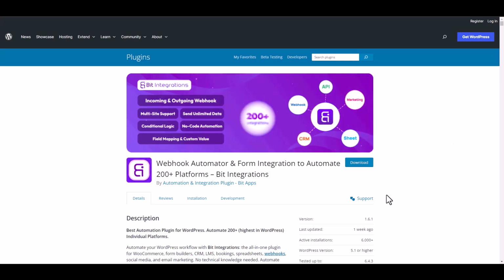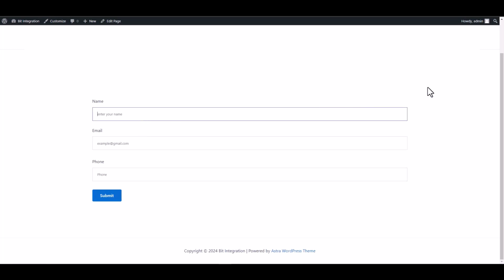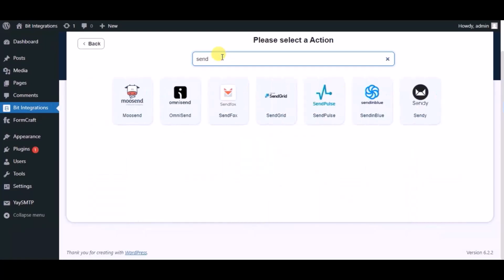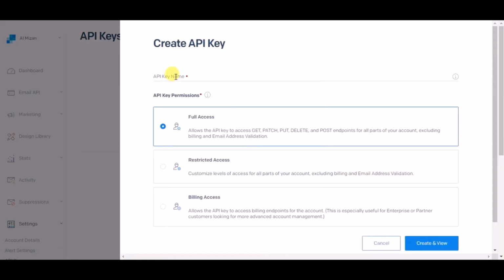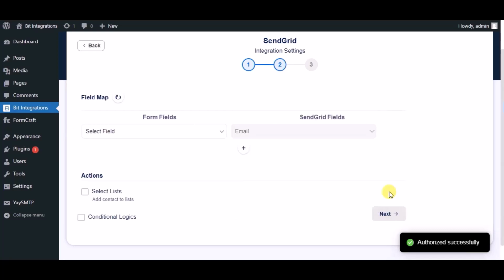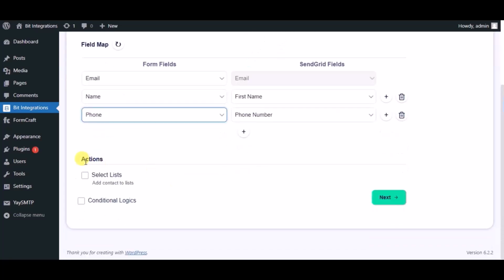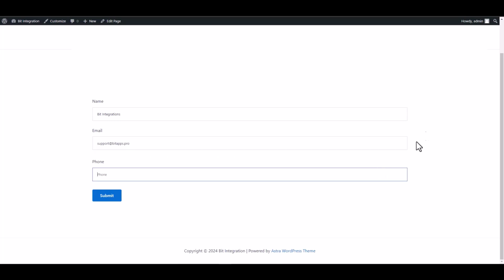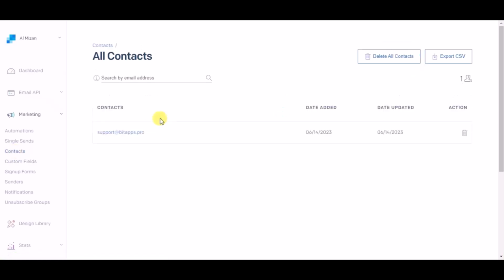Integrating Gutena Forms with SendGrid | Satep-by-Step Tutorial | Bit Integrations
🔗 Unlock the power of seamless email delivery! In this comprehensive tutorial, we reveal the secret behind integrating Gutena Forms with SendGrid, the industry-leading cloud-based email delivery platform. Witness the magic unfold as we guide you step by step through the integration process using the robust Bit Integrations WordPress plugin.

🚀 In this video, we provide a detailed walkthrough of integrating WPForms with SendGrid, all powered by the Bit Integrations WordPress plugin. Experience the transformation of your email communications, optimizing your email delivery strategy and enhancing engagement.

Key Highlights:
✅ In-depth tutorial on seamlessly integrating Gutena Forms with SendGrid using the Bit Integrations WordPress plugin.
✅ Witness the effortless data flow between Gutena Forms and SendGrid facilitated by the Bit Integrations solution.

🔔 Elevate your email delivery strategy with the seamless Gutena Forms and SendGrid integration, powered by Bit Integrations. Streamline your communication and enhance engagement effortlessly! 🌟